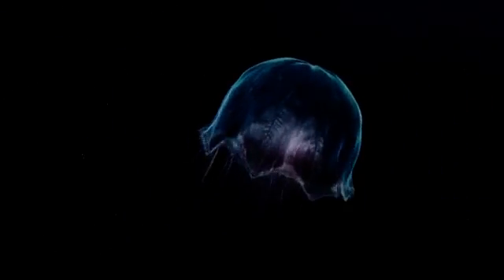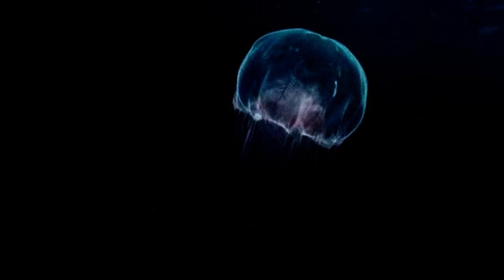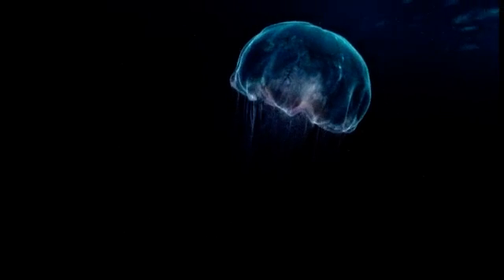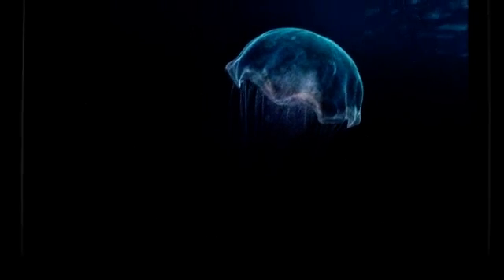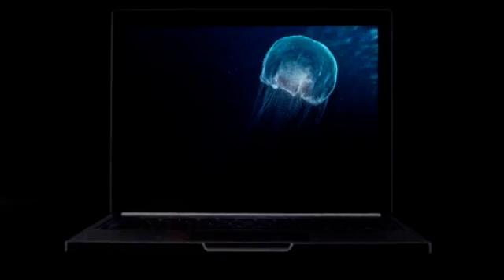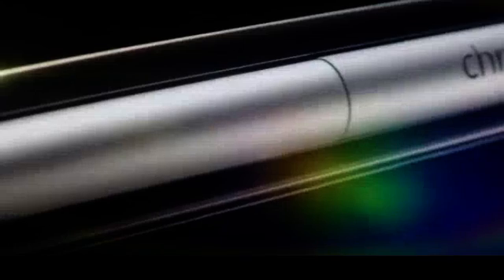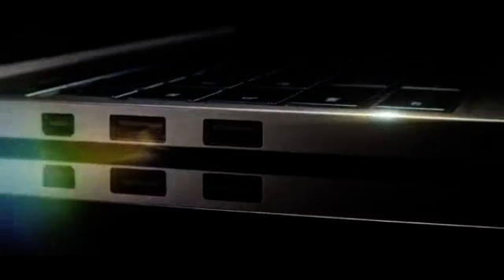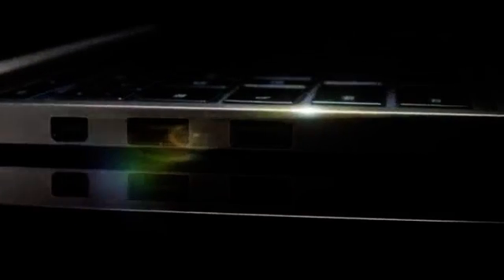Chromebook Pixel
Si intensificano i rumor secondo cui Google starebbe progettando il suo primo Chromebook: si chiamerebbe Pixel e avrebbe un display touch da 2560 x 1700 pixel